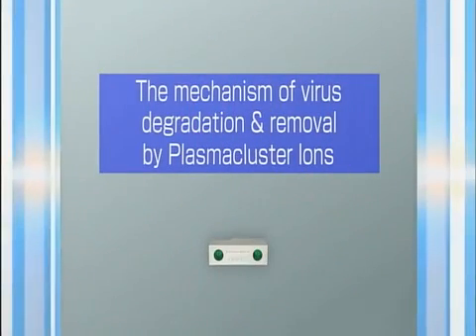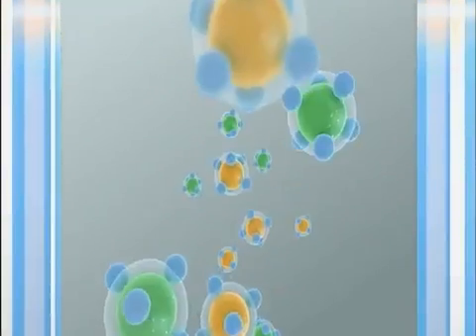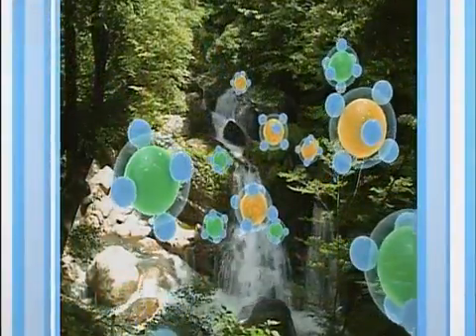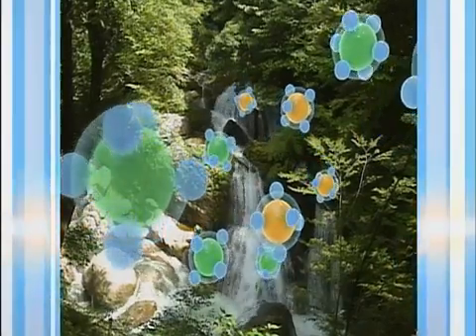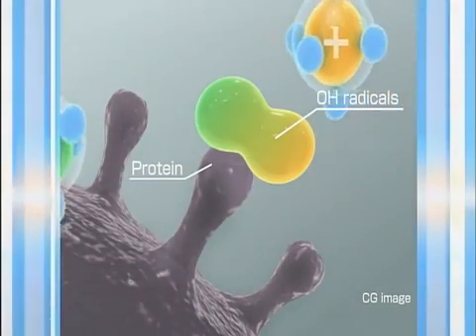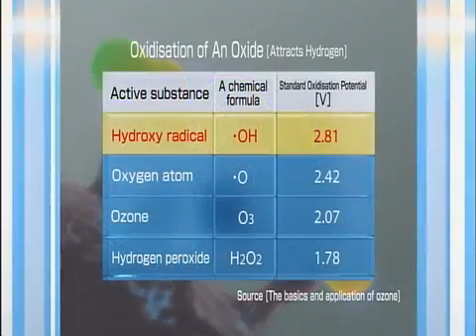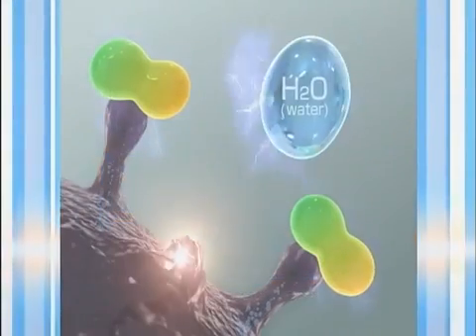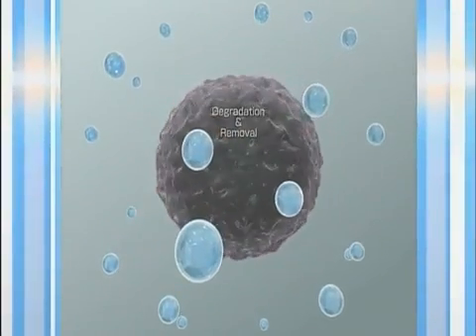SHARP AIR PURIFIER FP-J30M-B - PLASMA CLUSTER TECHNOLOGY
SHARP PLASMA CLUSTER - PATENTED TECHNOLOGY